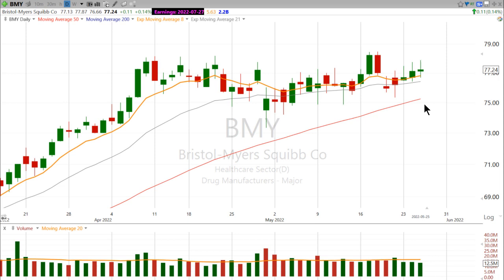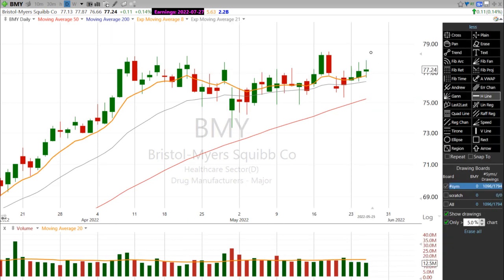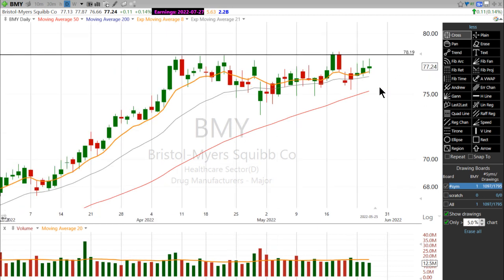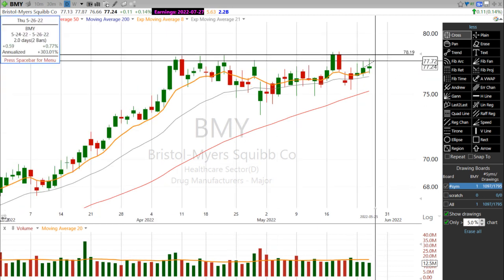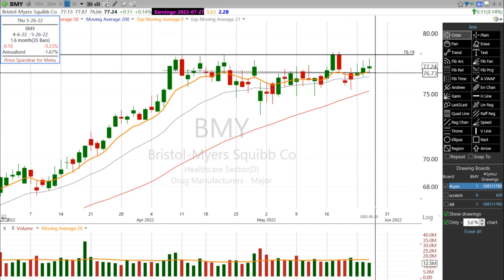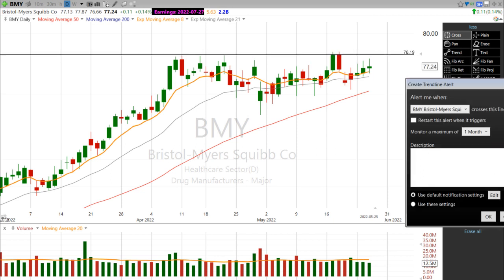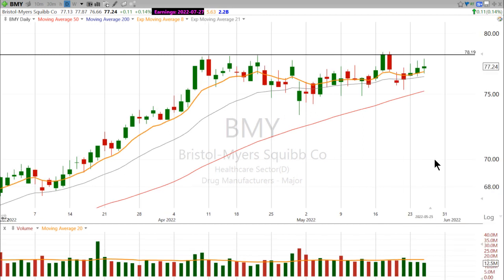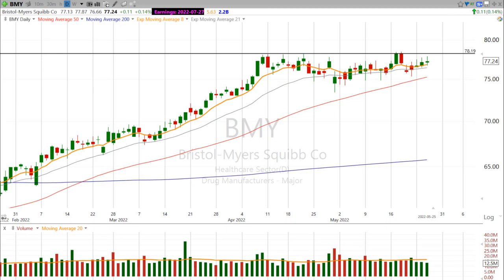Is $BMY just what the doctor ordered? Here's Scott's take..